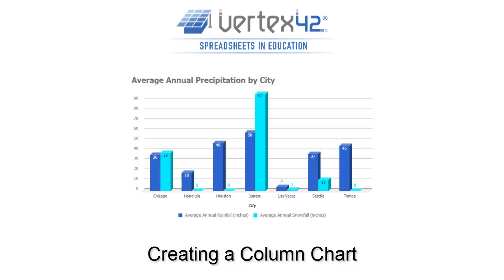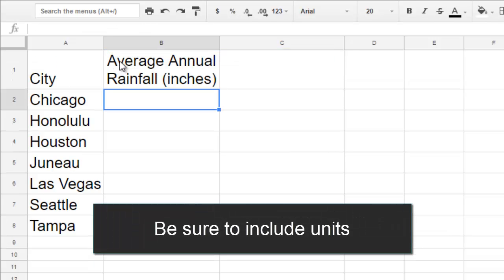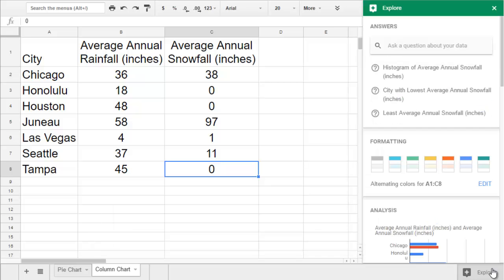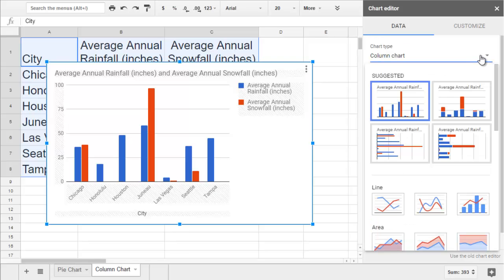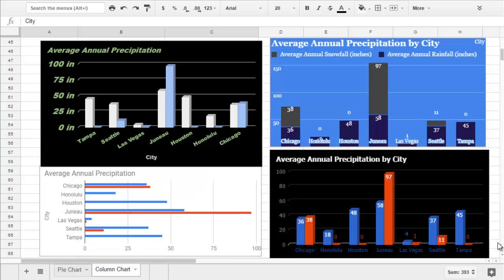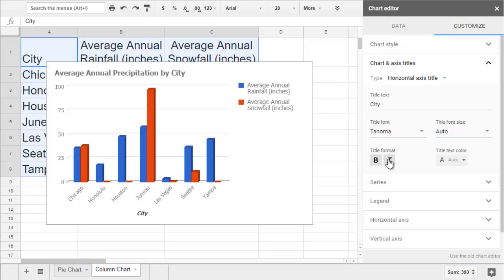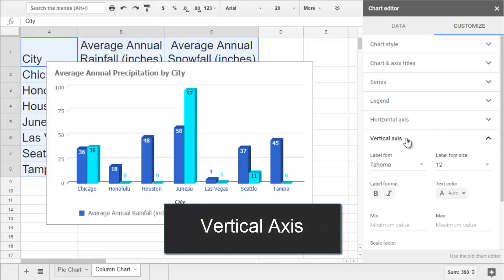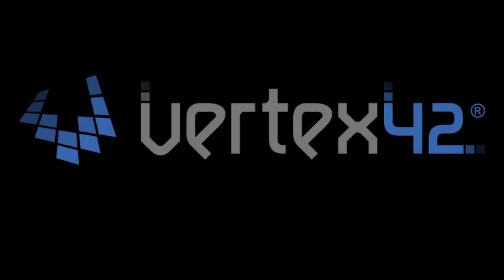Creating a Column Chart in Google Sheets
Learn how to create a column chart using Google Sheets. Download the file used in this video from the following page:

0.07 Set up the Data Table
1:05 Make a Column Chart using the Explore feature
1:37 Insert a Column Chart the Normal Way
2:00 Stacked Column Chart
2:25 Column Chart Customization